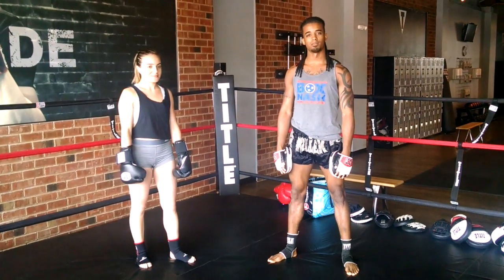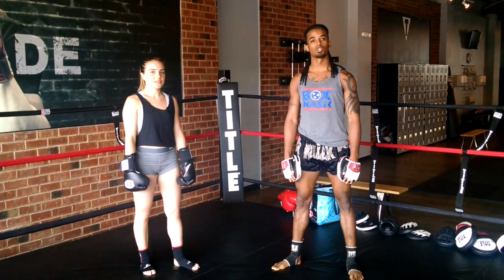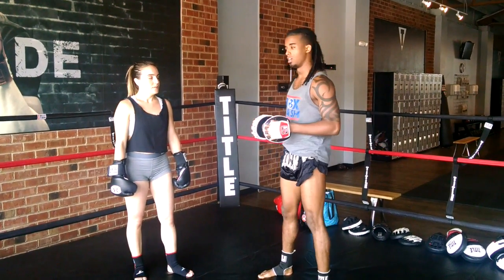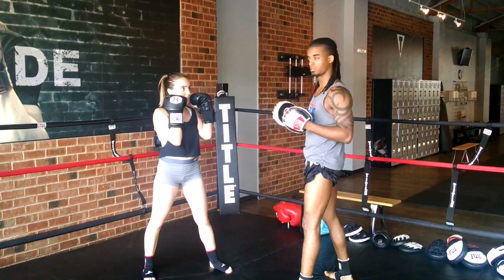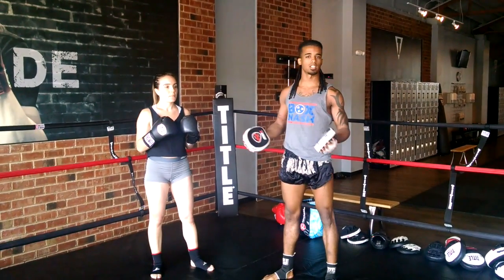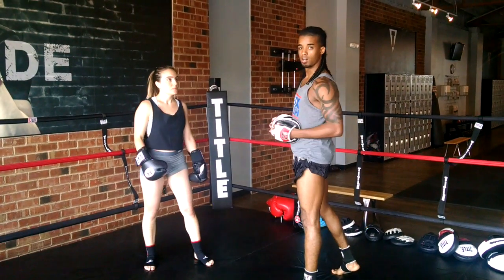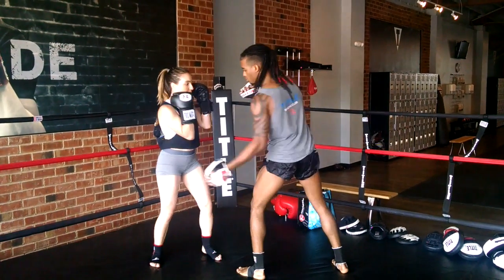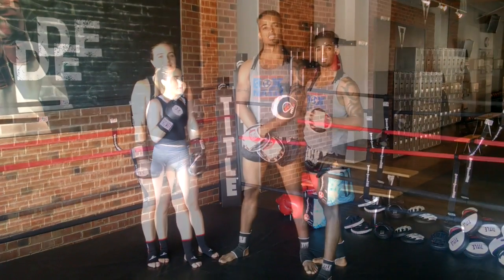How To Freestyle Pad Work: Techniques & Trigger Moves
Learn more Muay Thai pad work techniques, fight strategies and training methods

Ever wonder how trainers and fighters do pad work without speaking to each other? That's because there are certain triggers or queues that the trainer uses to get the fighter to react correctly.

Nak Muay Nation pro fighter, D.J. Miller, demonstrates a couple pad work techniques to use the next time you're holding pads for a training partner or friend. Try out these cool techniques and see if you can get into a good flow of pad work!

Learn more pad work techniques, fight strategies and training methods